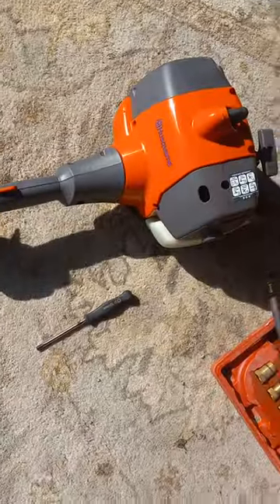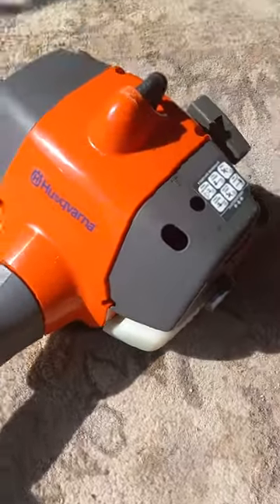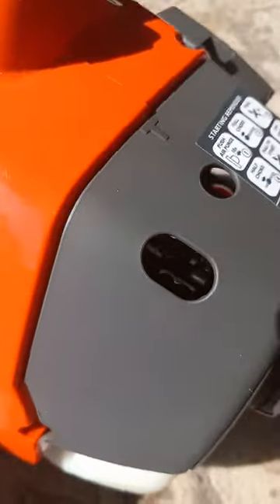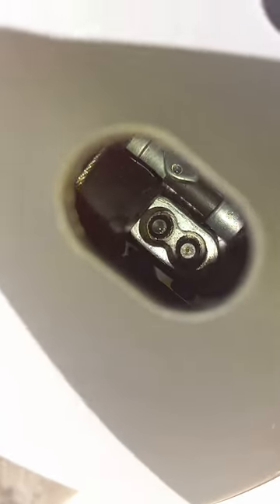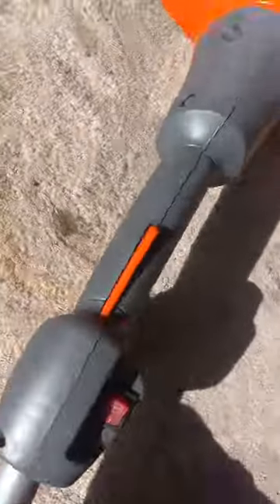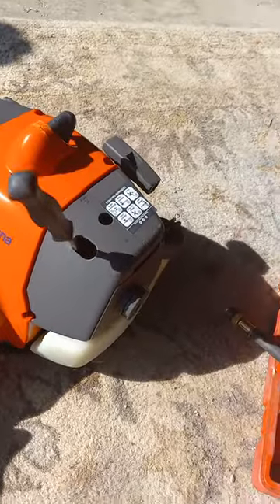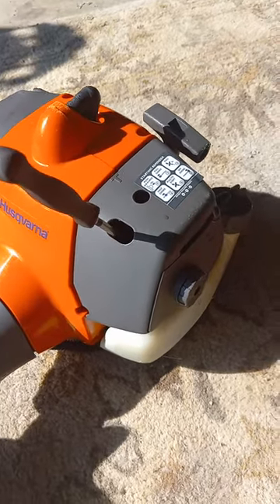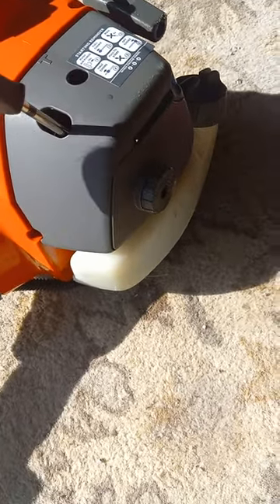Husqvarna 128 LD weed trimmer. Adjustment on high speed & low speed jets Zuma carburetor.